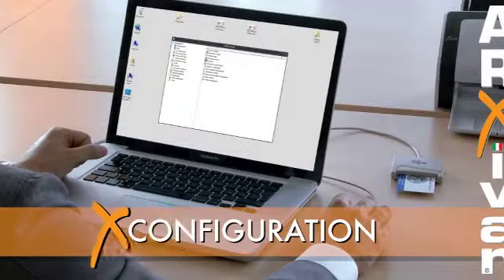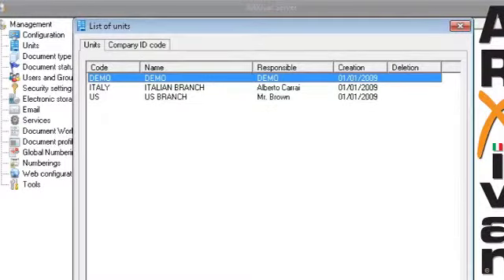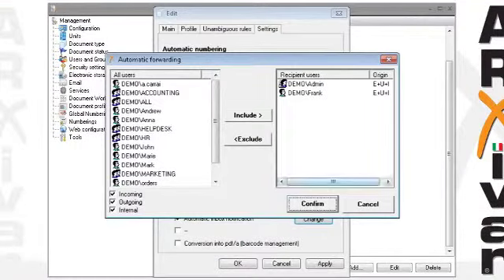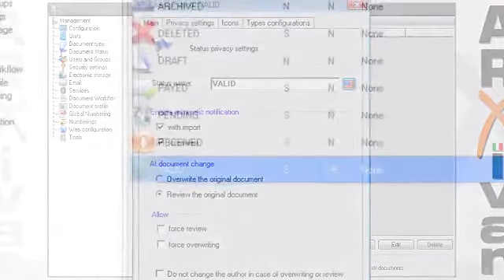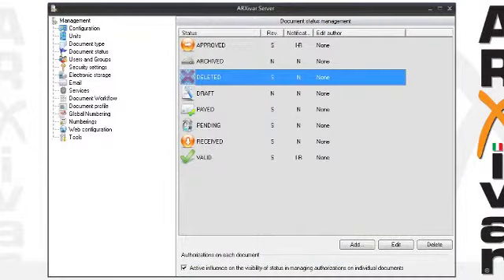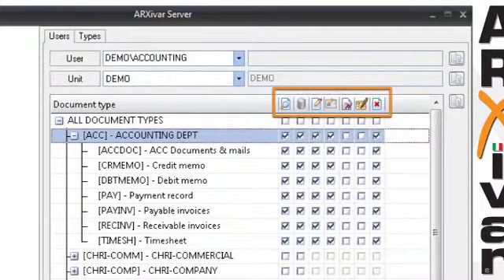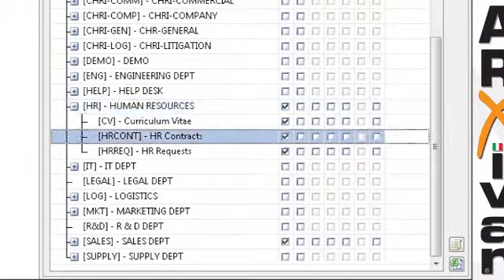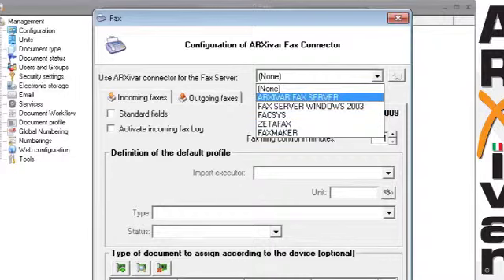4 Configuration ENG1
EB SOLUTIONS DOCUMENT MANAGEMENT SYSTEM CONFIGURATION